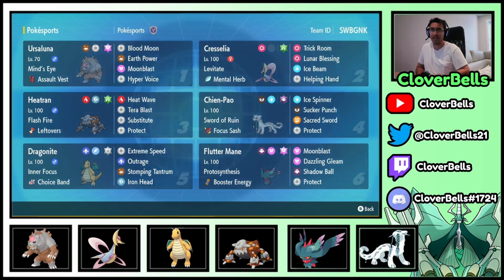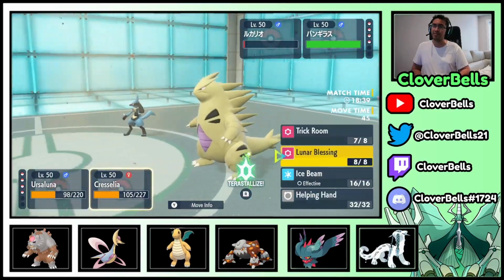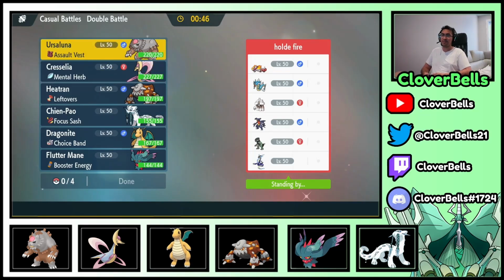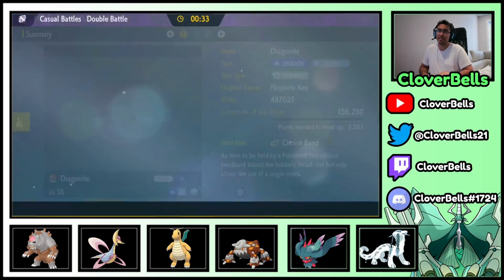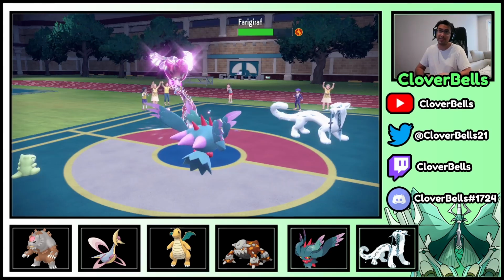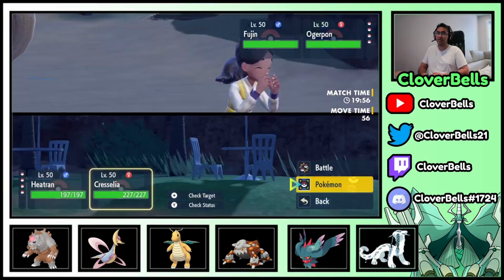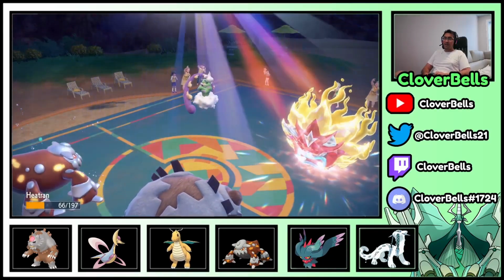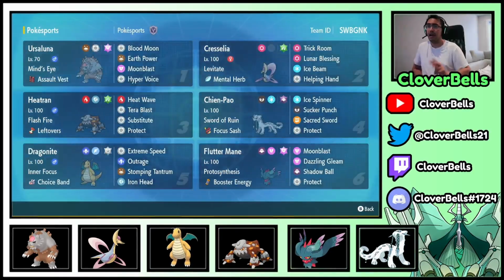The POWER of BLOOD MOON URSALUNA! | Pokemon Scarlet & Violet VGC | Regulation E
In this video, we tryout an early Regulation E team featuring Blood Moon Ursaluna! Because Regulation E isn't actually out yet, these are just casual battles (and we all know how those can turn out to be). At the very least, you'll definitely see this as a starting core/template and it's a solid one! With Ursaluna now being a special attacker, things like Will-O-Wisp or even Intimidate don't matter! With Tera Fairy Moonblast, Ursaluna is able to resist the fighting weakness and turn water/grass weakness into neutral hits. A common partner is of course the Cresselia being able to set up Trick Room and heal the Ursaluna (and the rest of the squad) with Lunar Blessing and Ice Beam coverage against Landorus & other flying types is a great tool. The rest of the team is relatively standard with the patented Dragonite - Chien-Pao along with Flutter Mane & Heatran as 2 more strong special attackers.

Time Stamps:
0:00 - Introduction & Team Preview
8:07 - Battle #1 (vs. Empoleon/Jirachi/Gholdengo/Lucario/Tyranitar/Gliscor)
9:29 - Battle #2 (vs. Skeledirge/Gyarados/Garganacl/Garchomp/Cyclizar/Miraidon)
14:31 - Battle #3 (vs. Rillaboom/Chien-Pao/Urshifu/Flutter Mane/Farigiraf/Hisuian-Arcanine)
23:24 - Battle #4 (vs. Torkoal/Hisuian-Lilligant/Tornadus/Arcanine/Zarude/Ogerpon)